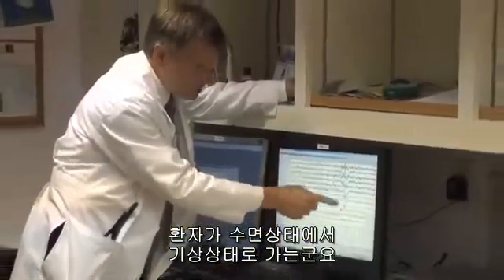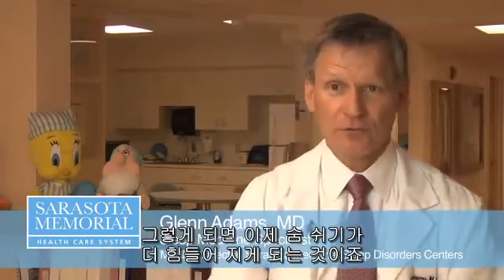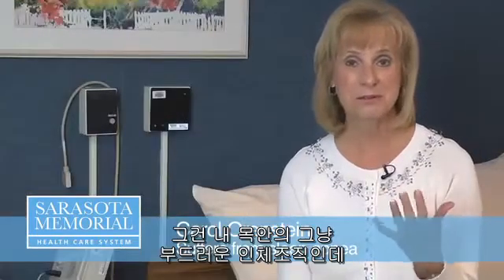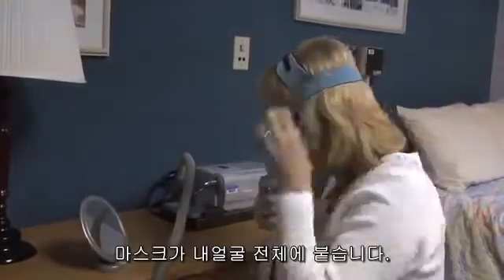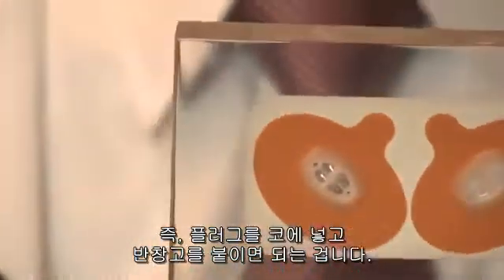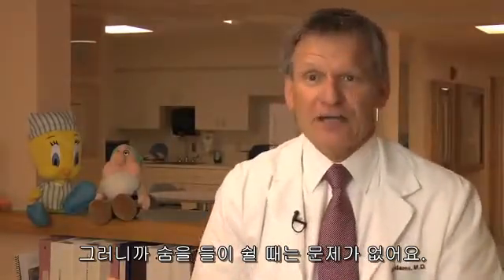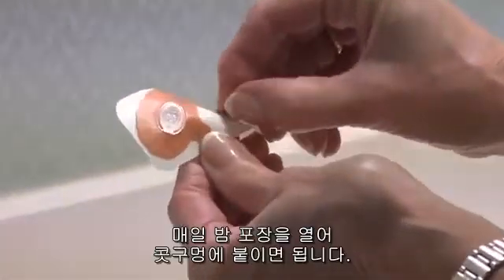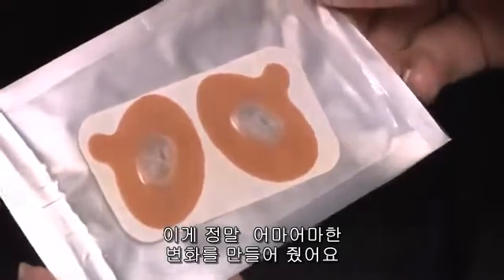수면무호흡증의 새로운 치료방법(Dr. Glen Adams)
글렌 아담스(수면전문의)
사라소타 메모리얼 수면의학센터